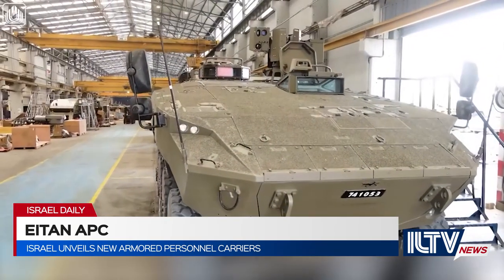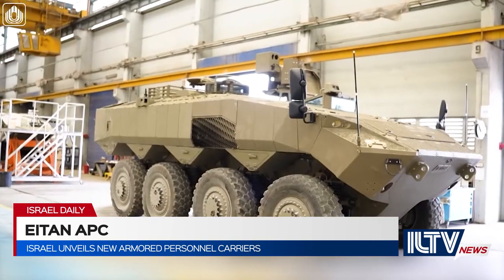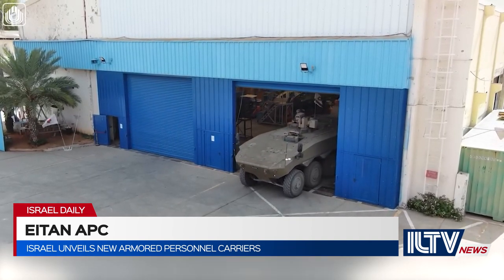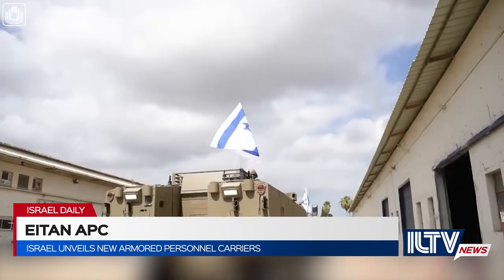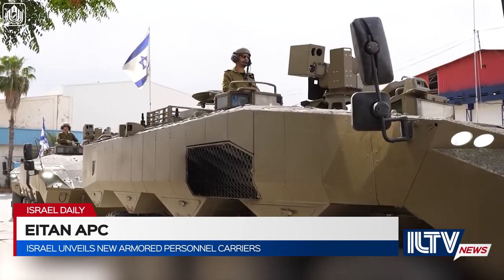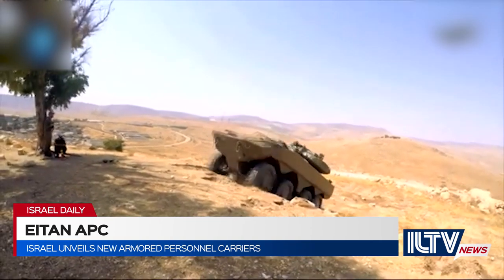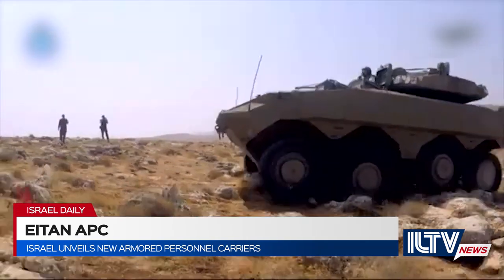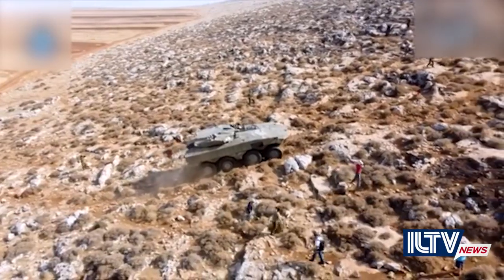Israel’s Armored Personnel Carriers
7 years after the first prototype, Israel unveils new Eitan Armored Personnel Carrier ready for battle.